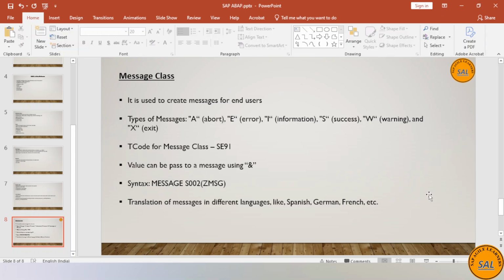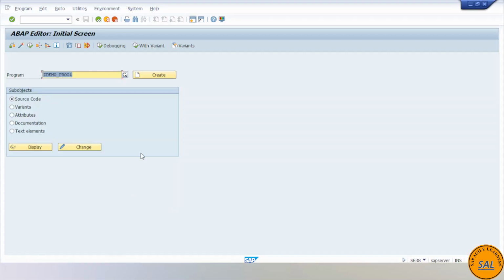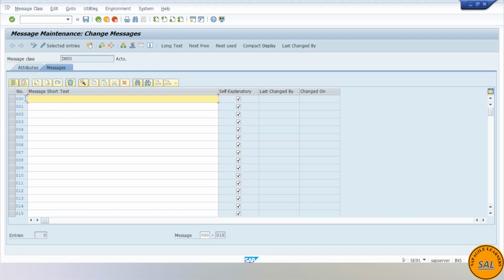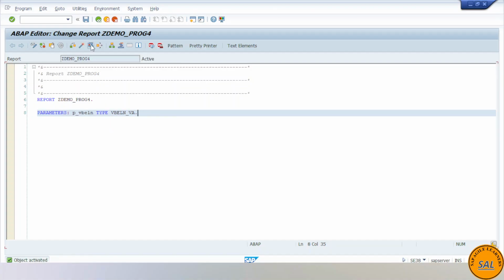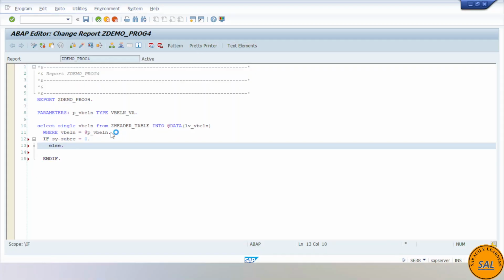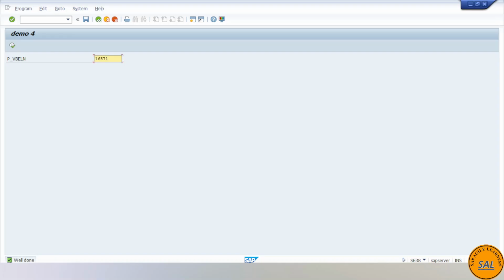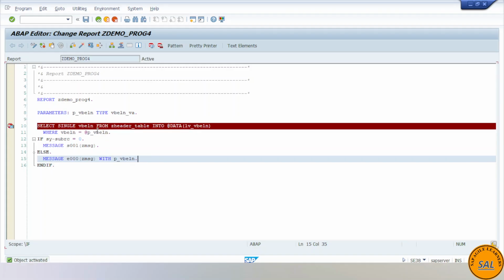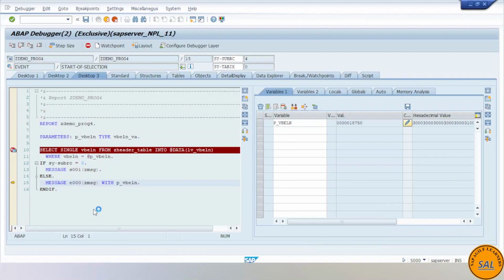12.Message Class use in SAP ABAP Report - Part 1 | End-to-end demo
This Part - 1 explains about the use of Message class in SAP ABAP Report.
-Detailed explanation.
-End-to-end demo

Happy Learning!!!  😊